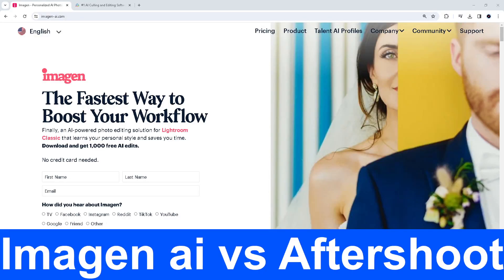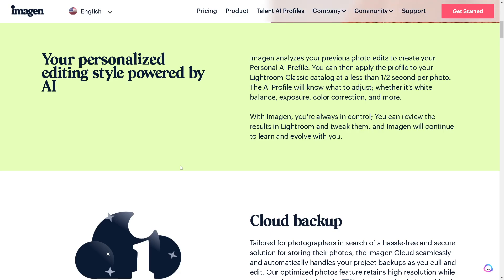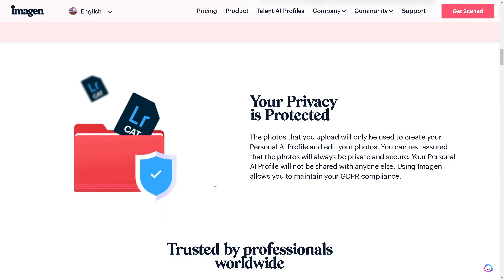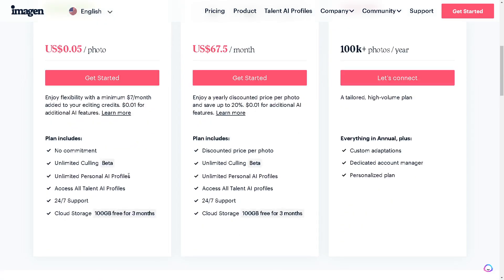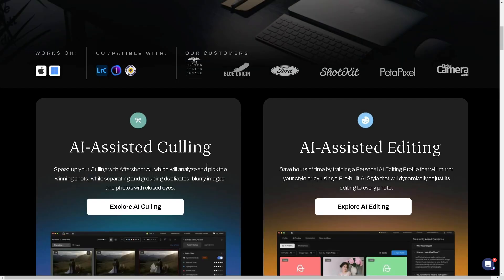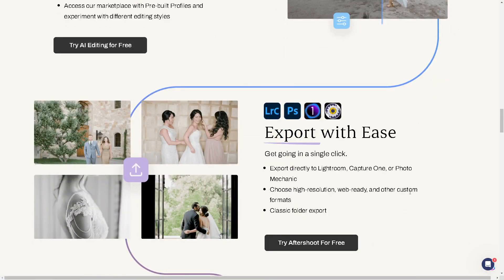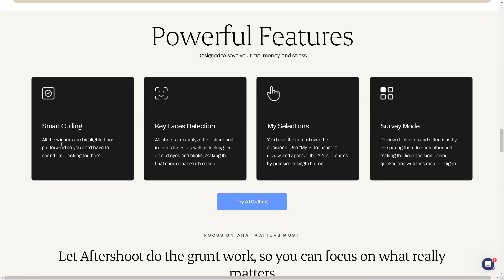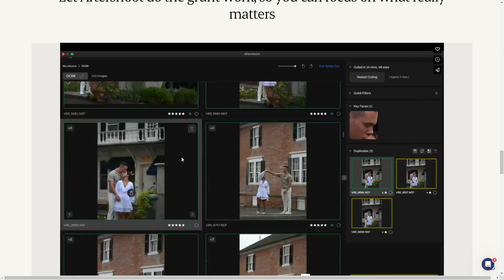Imagen AI vs Aftershoot: Which is Better? - (2025 Update)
Imagen AI vs Aftershoot: Which is Better?

📸 Dive into the world of AI-powered editing with Imagen and Aftershoot! Explore the capabilities of these cutting-edge tools for culling, editing, and refining your photos. From comparing Imagen and Aftershoot to understanding their unique features like AI culling and editing, we've got you covered. Discover the nuances between Aftershoot, Imagen, and even other similar software like FilterPixel, providing you with a comprehensive review. Join us to navigate the realm of AI photo editing and find the perfect tool to elevate your photography!